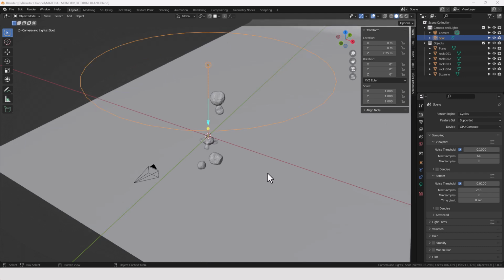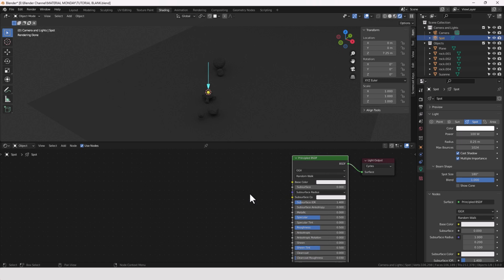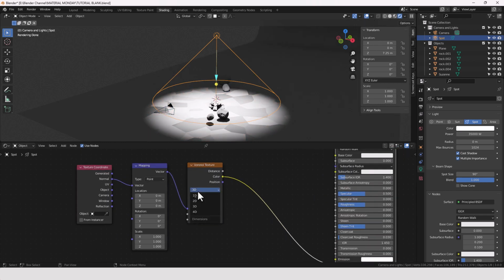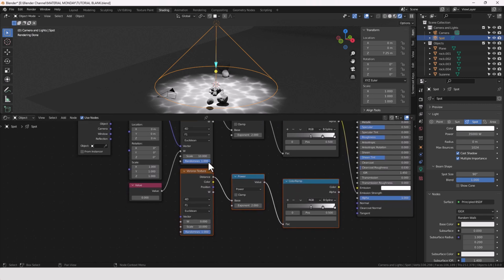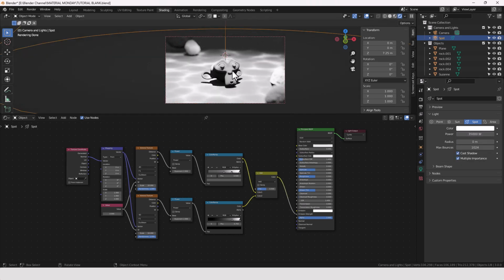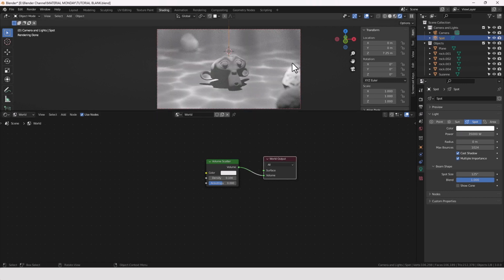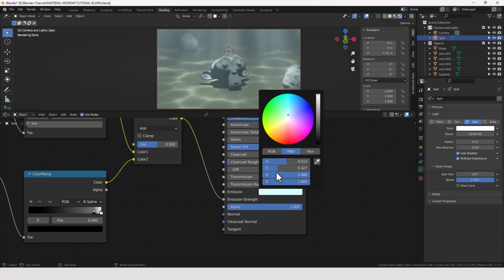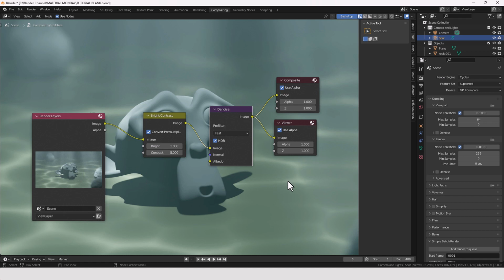CREATE UNDERWATER LIGHTING PROCEDURALLY IN BLENDER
Learn how to use shader nodes on a light source to create a cool underwater lighting effectin Blender.